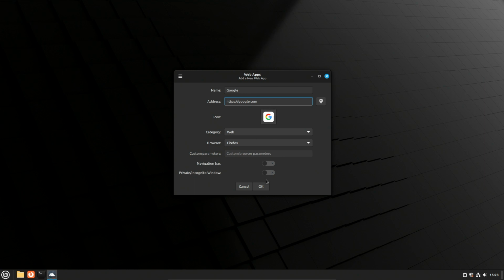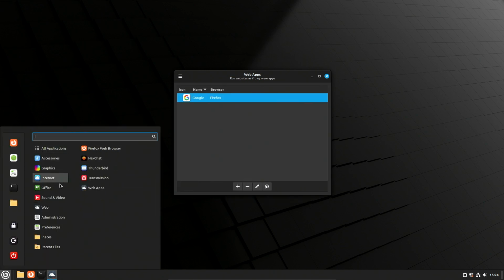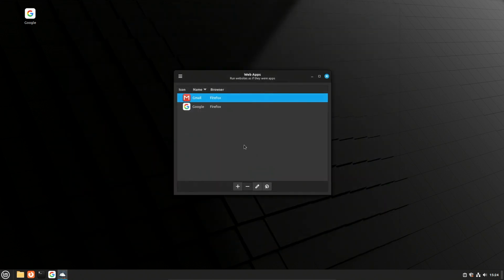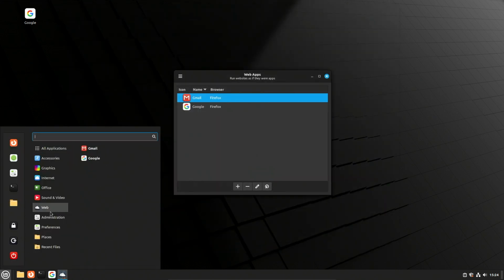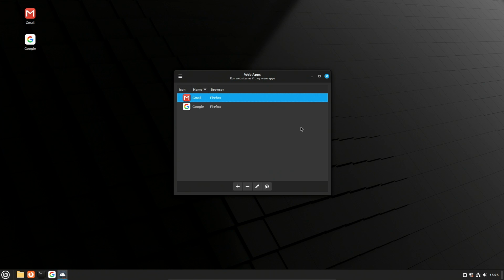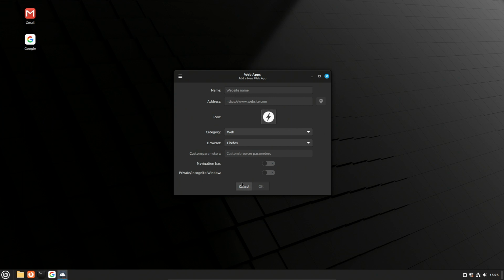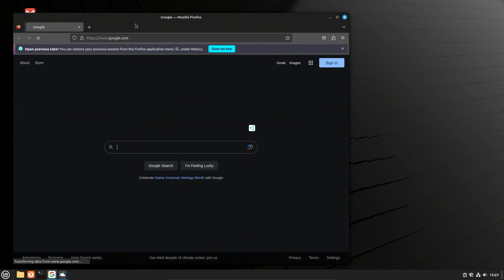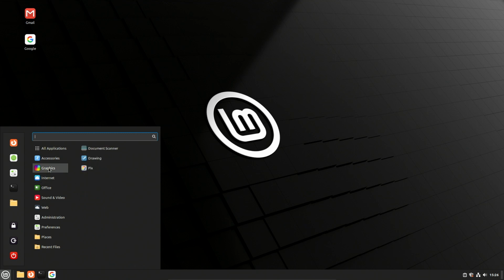Web Apps On Desktop | Linux Mint Web App Manager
Today Vincent talks about how you can use web apps like desktop ones in Linux Mint systems.